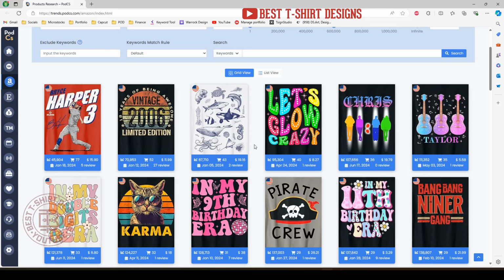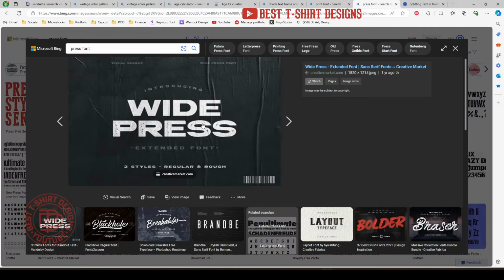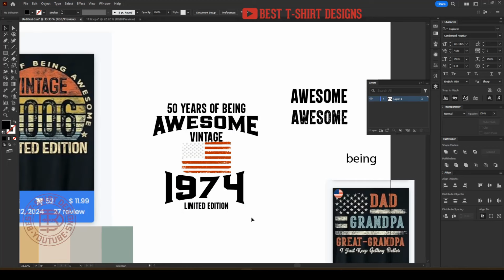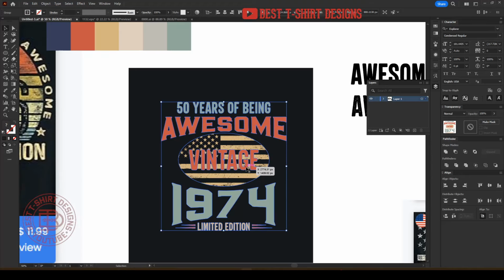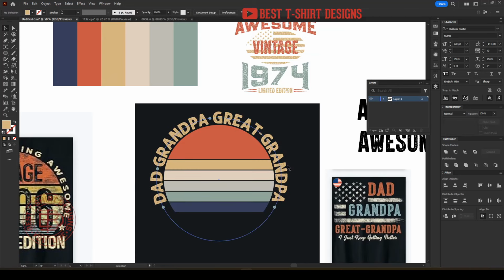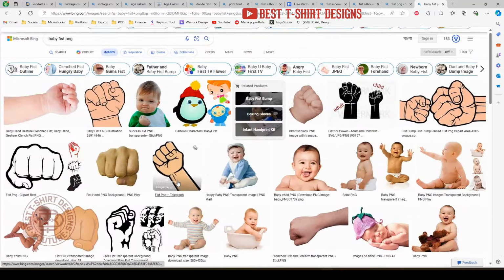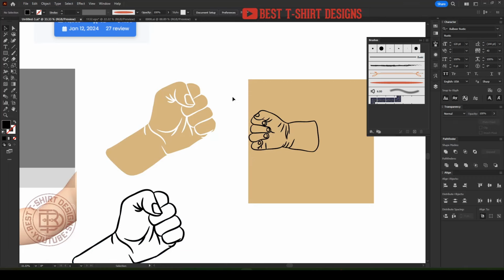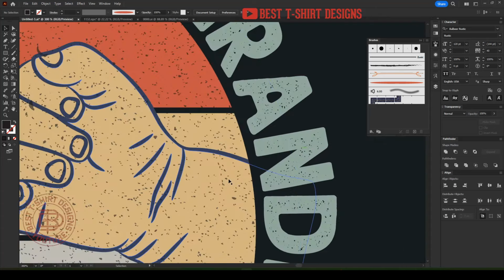🎯 Amazon Merch on Demand 🤑 T-Shirt Design Tutorial 🤑 Part: 1 😍 Best T-Shirt Designs